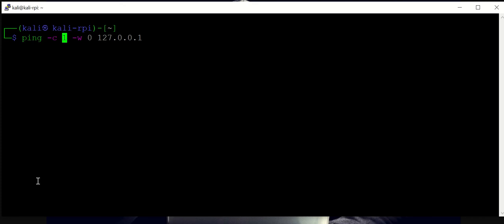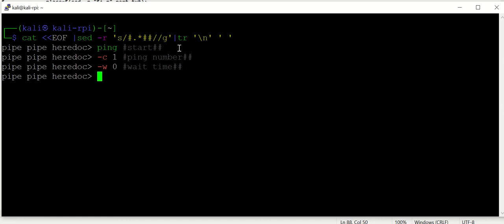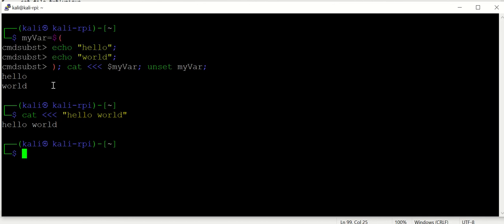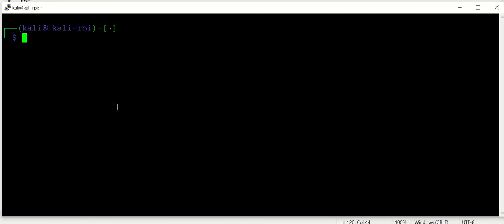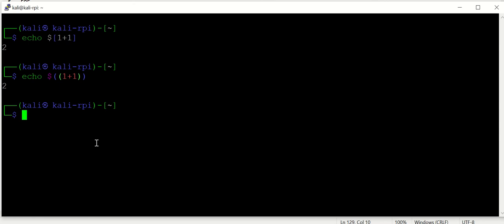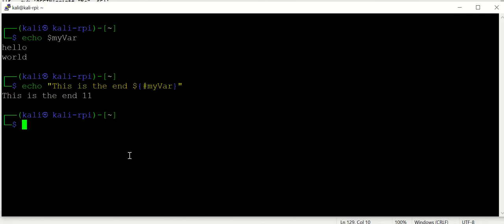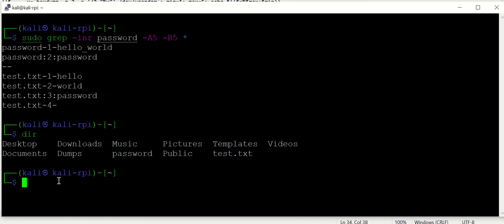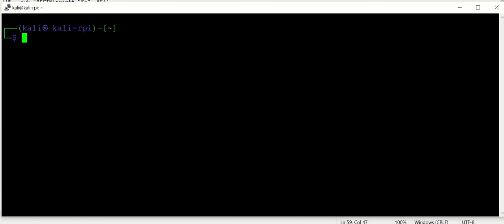Scripting in Linux like a Hacker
1) Convert 'decimal' to 'ASCII' character:
||$   printf "\x$(printf %x 65)"
||$   awk 'BEGIN{printf "%c", 65}'

2) Character count (test="hello world"):
$ echo "test is ${test} characters long"
$     wc -m  ❮❮❮ $test
$     echo "test"|wc -m #(this adds 1 character to the count)

3) Cut from a specific character range in a string:
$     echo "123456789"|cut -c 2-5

4) Finds the character location from the grep search
$     echo "This is a test"|grep -aob 'test'|grep -oE '[0-9]+'

5) Word Count commands
||$   wc /proc/cpuinfo #(Outputs: lines words characters)
||$   wc ( /proc/cpuinfo
$     wc /proc/cpuinfo /proc/meminfo #(Adds wc inputs)
$     wc -m /proc/cpuinfo #(character count from a file)

6) Generate random single digit number:
||$     i=$(echo "0x$(hexdump -n 2 /dev/urandom | head -1|cut -d " " -f2 )"); b=` printf "%d" $i`;echo `expr 1 + $b % 9`
||$     x=`hexdump -n 2 -e '/2 "%u"' /dev/urandom`; min=1; max=5; echo $(($x%$max+$min))

7) Cut by delimiter (-d) character:
$     echo "This, is a, test" | cut -d ',' -f 2

8) Find a term, show 5 lines before and 5 lines after:
$     cat text.txt | grep -inr password -A5 -B5
eg$   sudo grep -inr {TERM} -A5 -B5 * #(seach inside all files for the TERM )

9) Convert command into base64:
$     sudo echo -n "command" | iconv -t UTF-16LE | base64 -w 0
*     On window machine:
         powershell -enc {BASE64_CODE}

10) Get Headers:
$     sudo curl -I {ADDR} [-b '{NAME}={COOKIE}'] [-c {FILENAME}]

11) Identify the type of file:
$     file {FILEPATH} #(it checks the header)
$     head {FILEPATH} #(get the header of the file)

13) Seperate columns:
||$   cat file.txt | awk -F ' ' '{print $1}'
||$   cat file.txt | awk '{print $1}'

14) Filter out repeats:
$     cat file.txt|unique

15) Using SED to replace:
$     sed 's/old-text/new-text/g' input.txt

16) Loop inside a HEREDOC #(same as 17):
$     cat ❮❮ EOF
$         for i in {1..$(wc -l ( part.txt)}; do
$             place=$(sed -n "$i p" part.txt);
$             person=$(sed -n "$i p" part.txt);
$             echo "$person ~~~ $place";
$         done
$     EOF

17) Save multi-line command inside a HERESTRING #(same as 16):
$     myVar=$(
$          echo hello;
$          echo world;
$     ); cat ❮❮❮ $myVar; unset myVar

18) Splitting a command using HEREDOC #(remove '|sh' to test it):
$     cat ❮❮ EOF | sh
$     ping \
$     -c 1 \
$     -w 0 \
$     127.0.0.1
$     EOF

19) Same as 11) with commments:
||$   cat ❮❮ EOF | sed  's/#.*$//g | tr -d '\n' | sh
$ ping ping command
$ -c 1 Number of pings
$ -w 0 Time between pings
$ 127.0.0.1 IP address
$     EOF

20) While Loop through lines in a file:
$     while read i; do
$         echo $i;
||$   done  ❮ {FILEPATH}
||$   done  ❮❮❮ $VARIABLE
||$   done  ❮❮ EOF
  $   {LIST_OF_WORDS}
  $   EOF

||$   cat {FILEPATH} | while read i; do
||$   cat ❮❮❮ $VARIABLE | while read i; do
$         echo $i;
$     done

$     cat ❮❮ EOF | while read i; do
$     {LIST_OF_WORDS}
$     EOF
$     echo $i; done

21) Mathematical Expressions:
||$   echo $[1+1]
||$   echo $((1+1))
||$   a=1;b=1;echo $[a+b]

22) Loops examples:
$     for ((i=0;i ( 5;i++)); do echo $i; done
$     for i in {1..5}; do echo $i; done
$     for i in 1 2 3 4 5; do echo $i; done
$     for i in a b c d e; do echo $i; done
$     for i in $(echo $VARIABLE); do echo $i; done

23) Save multiline into a variable:
$     i=$(cat ❮❮ EOF
$     {LIST_OF_WORDS}
$     EOF

BTC: 3EUQBWZKX9Vcwdffd3cUGATQopxrAQQxJ9
LTC: MBXE6hJgxxFYSD8SjmR7sHCHGTqFXmNGoU